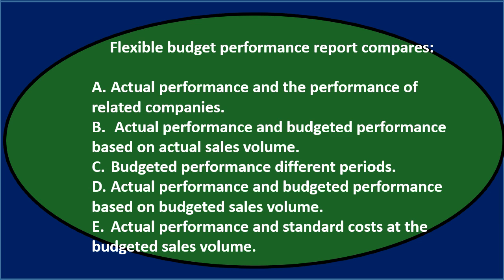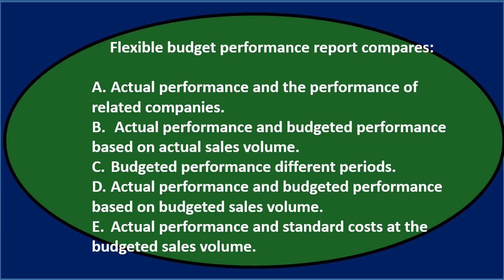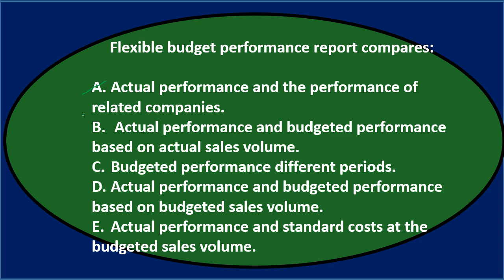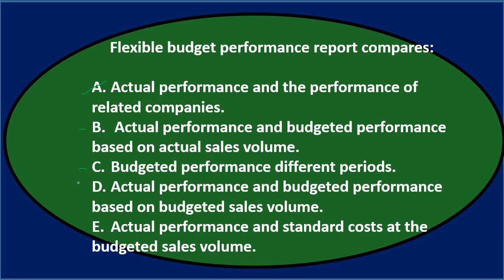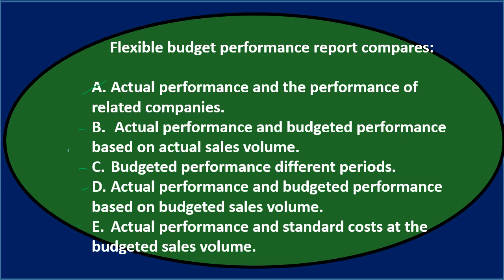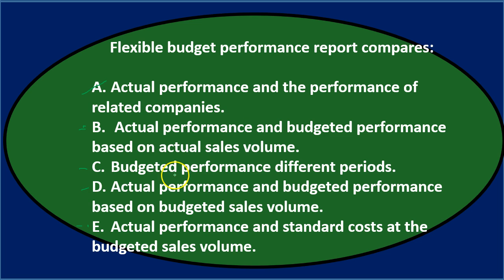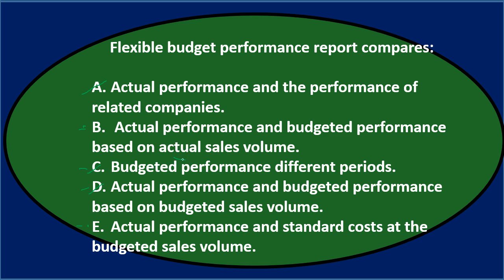2300 Multiple Choice Questions 7 - Cost Volume Profit Analysis CVP